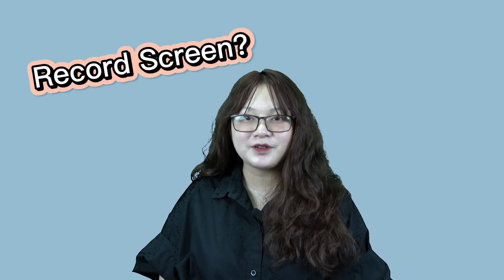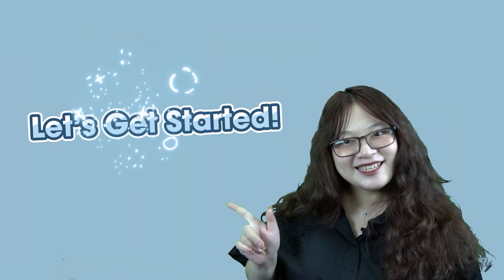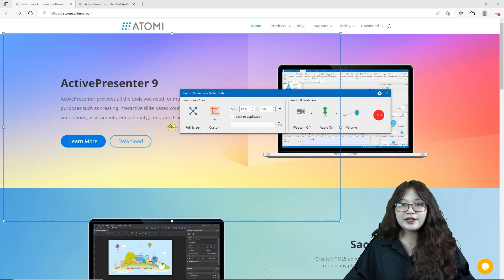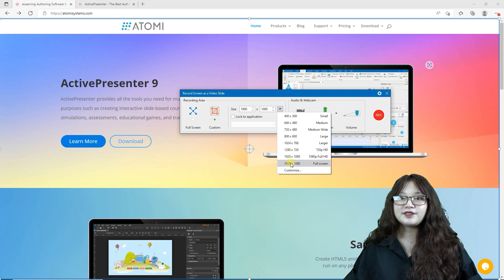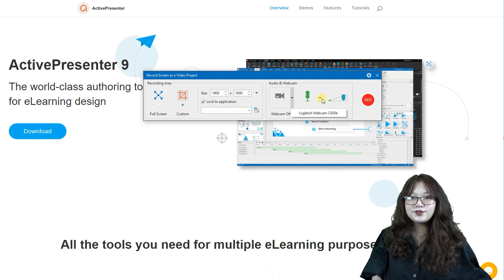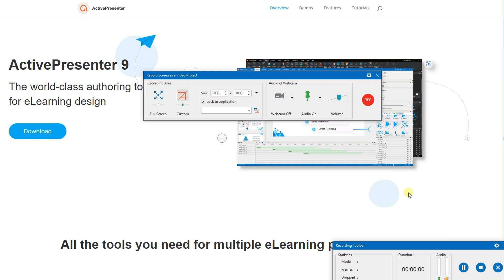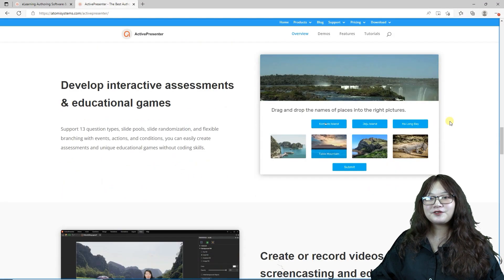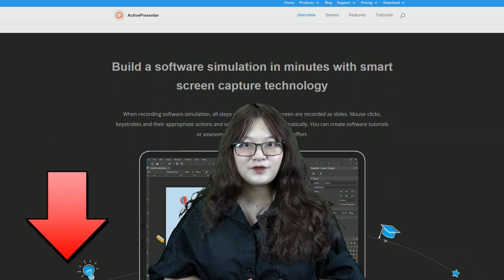How to Record Screen as Video with ActivePresenter 9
Learn how to record your screen fully or partially as video with or without your voice and your webcam with ActivePresenter 9.
6 simple steps to record your computer screen by using ActivePresenter 9:
0:00 - Intro
0:17 - Content Intro
0:45 - Step 1: Select Record Screen as Video Mode
1:34 - Step 2: Specify the Recording Area
2:31 - Step 3: Set up Webcam and Audio
3:14 - Step 4: Adjust Recording Settings
4:02 - Step 5: Start Recording as Video
4:20 - Step 6: Finish Recording
4:53 - Ending